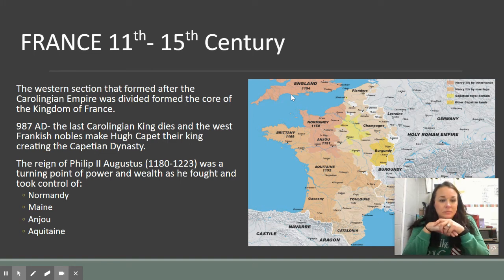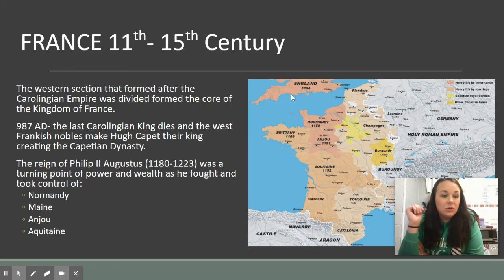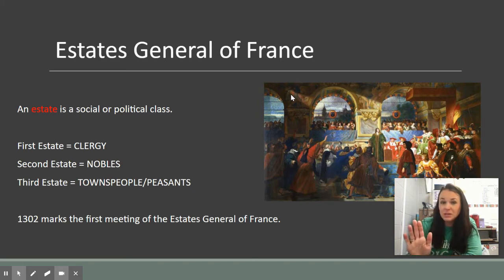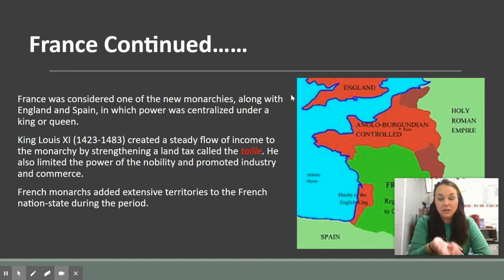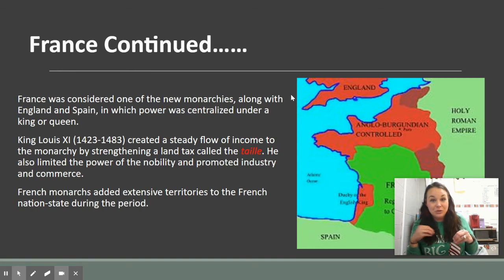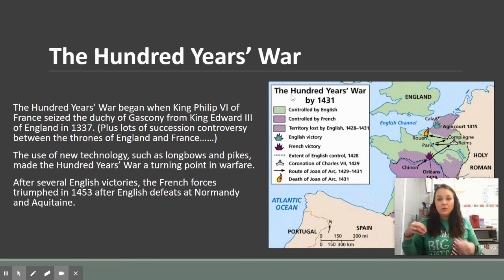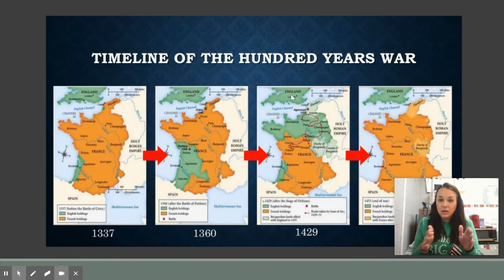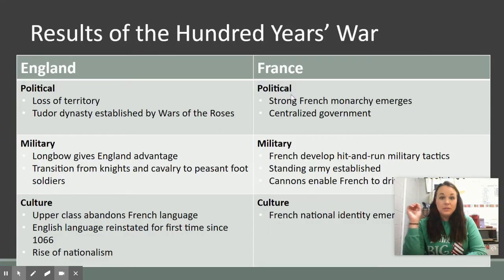Unit 4- The Growth of European Kingdoms: France